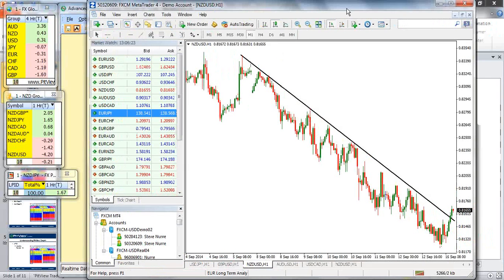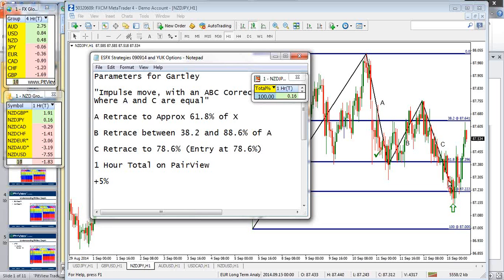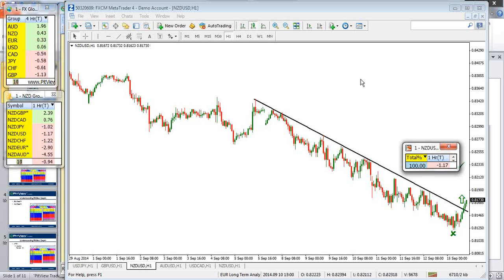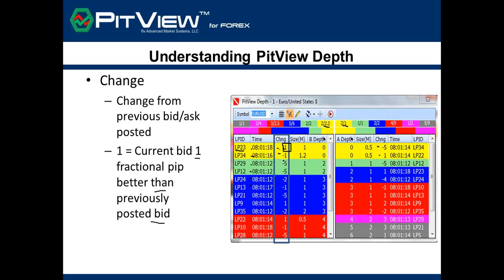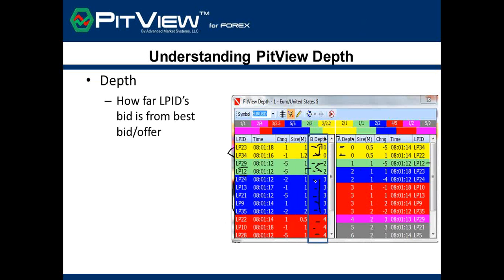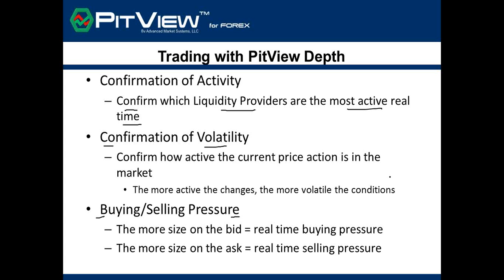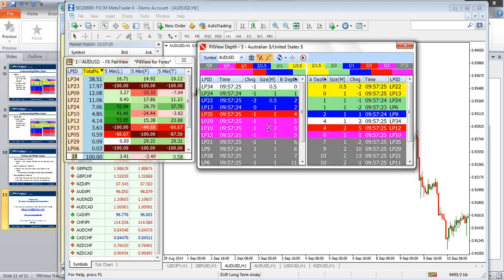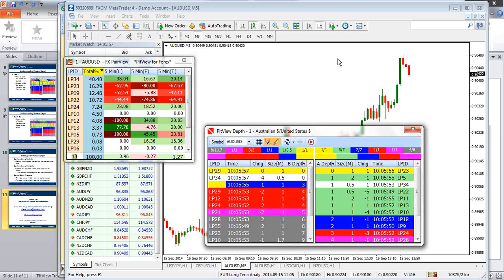2014 09 15 09 03 PitView Intermediate PitView Depth